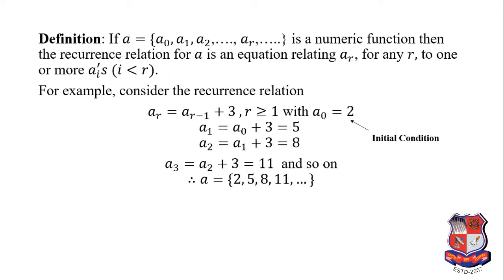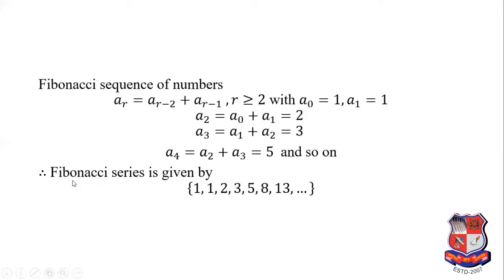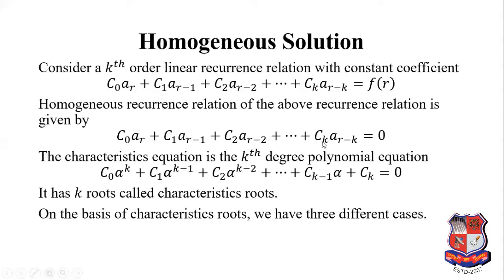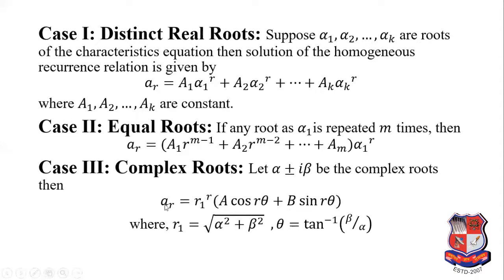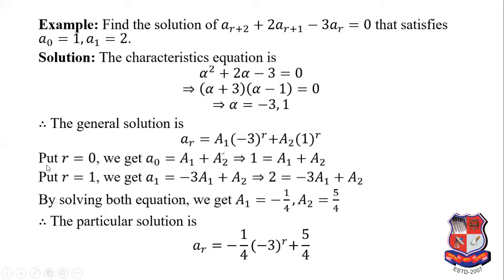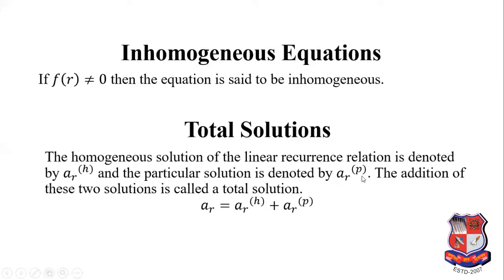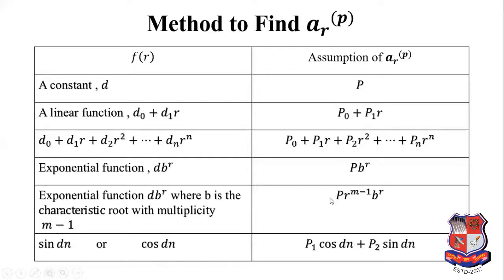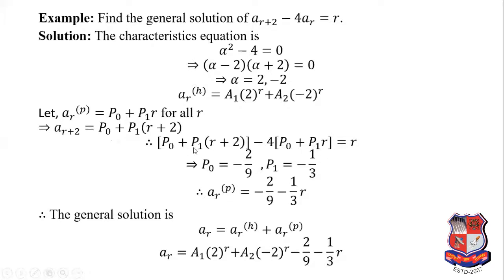GTU_BE_COMPUTER ENGINEERING_3140708_Recurrence Relation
Subject : 3140708  -  Discrete Mathematics (Sem-4)
Created By : Rakesh Darji [Assistant Professor] | 28 Apr 2020 | 18 MB
College : 041 - SARDAR VALLABHBHAI PATEL INSTITUTE OF TECHNOLOGY, VASAD
Topic : Recurrence Relation